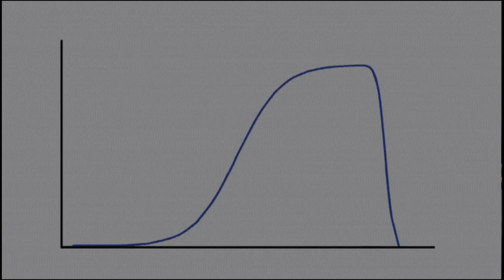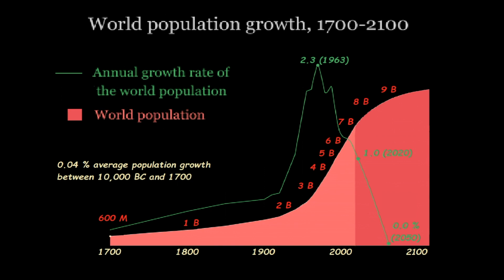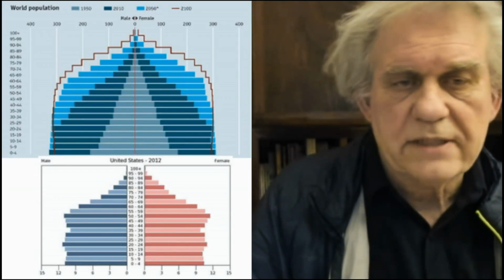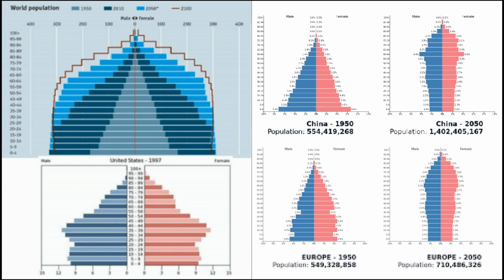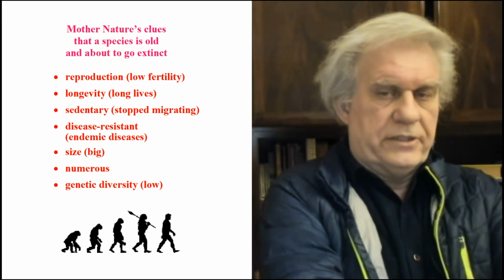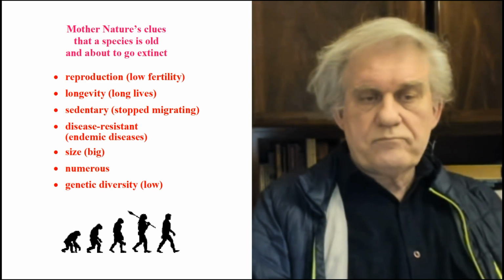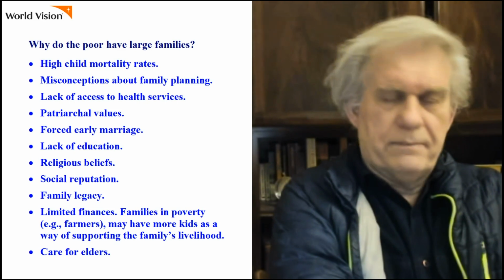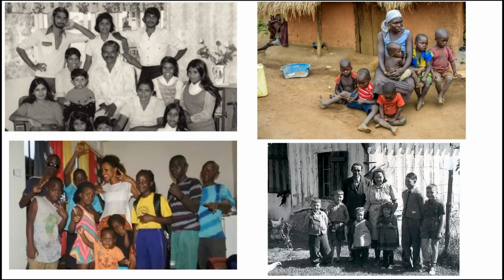Density dependent birth rates suggest that we are the last generation of humans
It is not the poor who have children. It is the country folk who have children. Once we move to the cities, all couples realize they can’t have children any more… at least not at the rates at which they had them in the country. This inevitable trend is known as density dependent birth rates. Despite intelligence and technology and foresight and the ability to solve all kinds of problems and that there is so much free land still in the world, humans can’t do anything about the steady decline in the population growth rate. Urbanization guarantees that we will have fewer and fewer childen in the years (perhaps months) ahead.
The artificial economic system humans have created is a Ponzi scheme: all corporations expect more demand next year. Demand is ultimately a function of population. But population is what we are not producing exponentially any more. The decline in the global birth rate spells trouble for Man’s economic system. Couple this with the notion that we are an old species whose population pyramid is irrevocably inverting and we have the blueprint for an imminent extinction.

Rational Science lectures (Wed & Sun UTC 19:00):